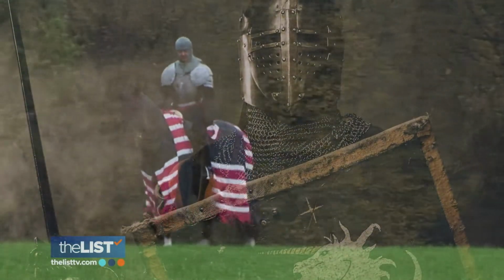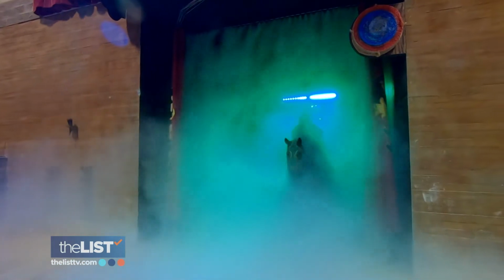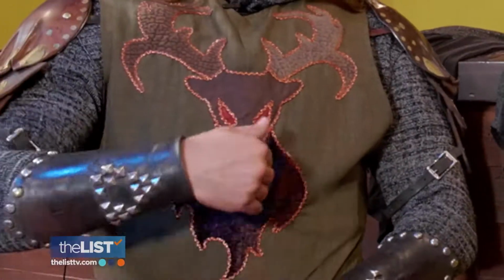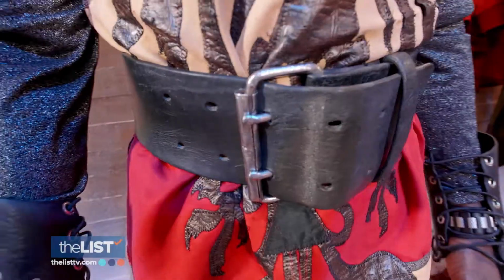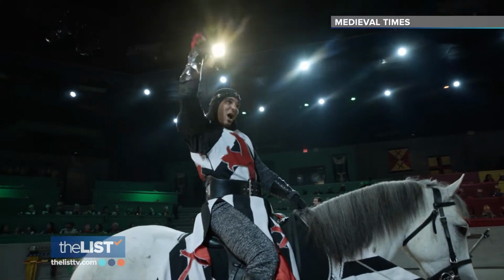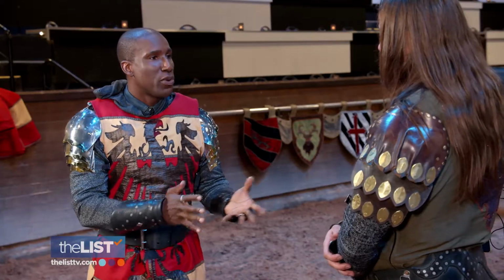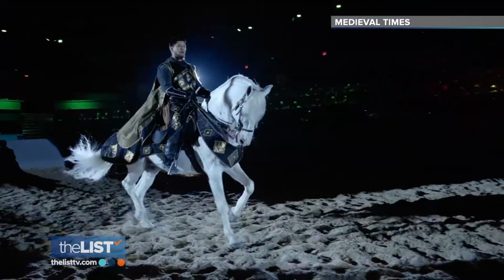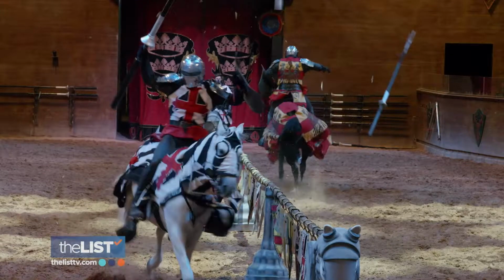What it's Like to Be a Knight in Shining Armor